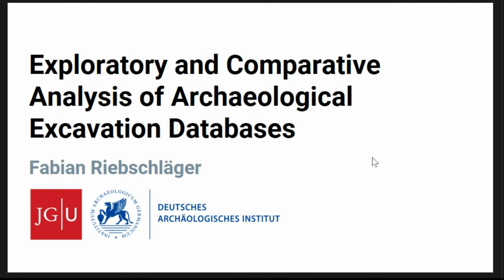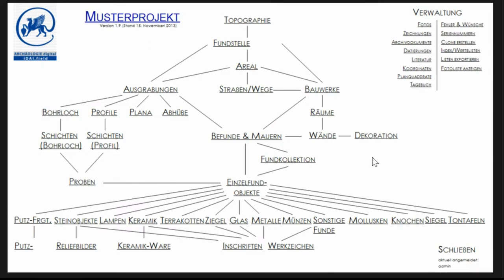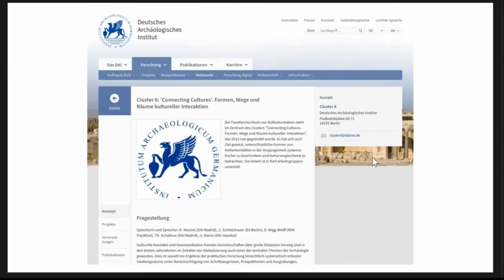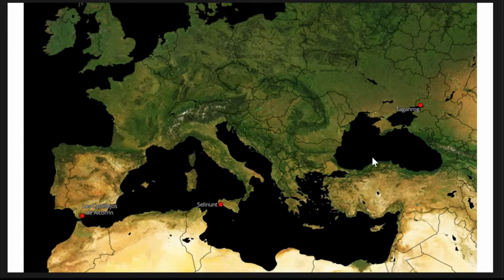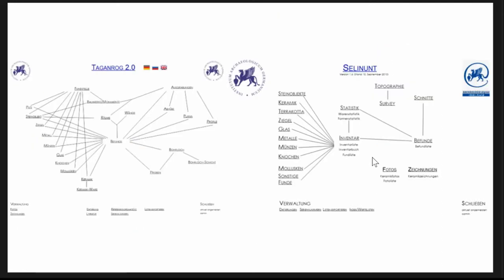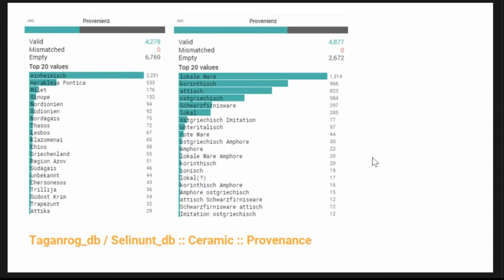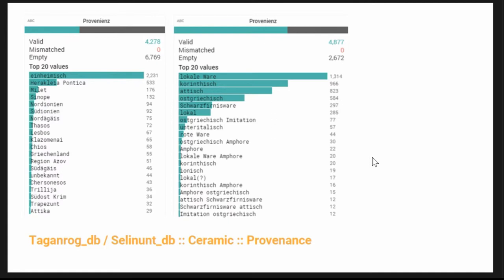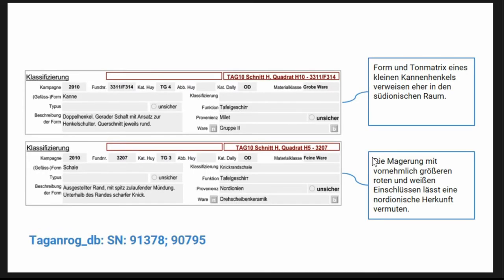Exploratory and Comparative Analysis of Archaeological Excavation Databases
Excavations are arguably one of the most important sources for archaeological data. Most excavations store their data as digital records in databases in a way that access to them could be provided easily. By the means of integration, it is now theoretically possible to compare different excavations at the level of its records. The analysis and comparison of those records is challenging. Excavation data is produced with nonrandom sampling methods and therefore has to be regarded as highly biased. Apart form this structural bias and the interpretative problems resulting from chronological and spatial uncertainty, further bias could be introduced by the design of the respective database itself (e.g. category bias). In addition to that, uncertainty can propagate through existing hierarchies within the data. Therefore, to facilitate the archaeological interpretation, robust methods are necessary to extract relevant, nontrivial patterns from such data, which do not hide this uncertainty. These algorithms such as clustering, frequent pattern mining or outlier detection demand decisions to be made regarding the necessary preprocessing, features selected or choice of parameters. These choices are an essential part of the interpretative process. Avoiding black boxing, identifying metadata which could be used for “Quellenkritik”, interactive data visualization and the reproducibility of the achieved results are therefore an important part of this type of data analysis. Within my Ph.D. Thesis, working with excavation data of various excavations, stored in iDAI.field, i try to offer an epistemological framework within which these methods could be applied.

(Fabian Riebschlaeger)